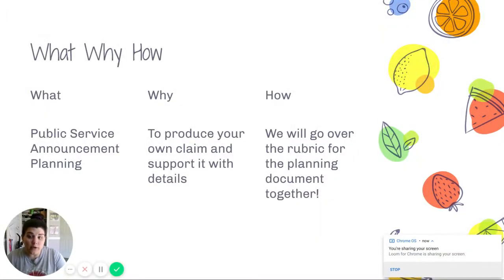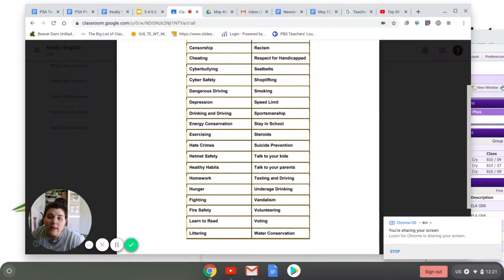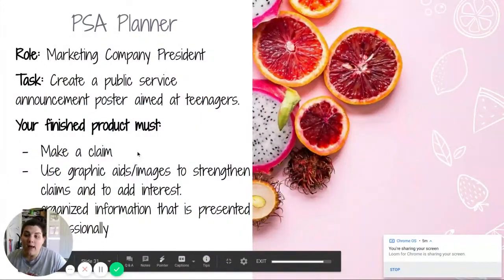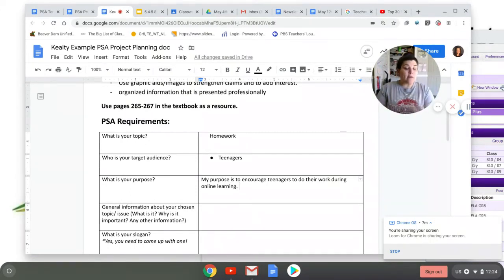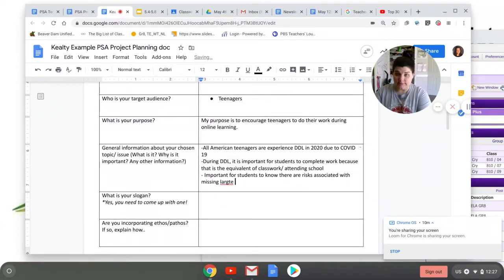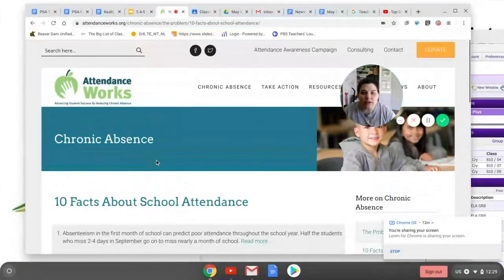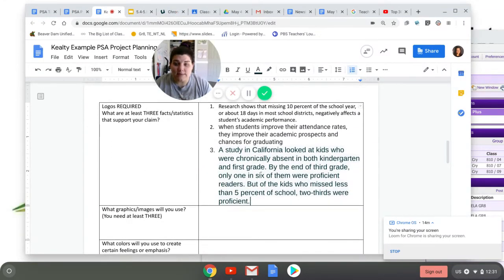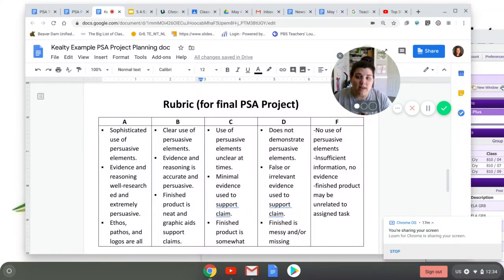Wednesday, May 6th Week 6 Lesson 3